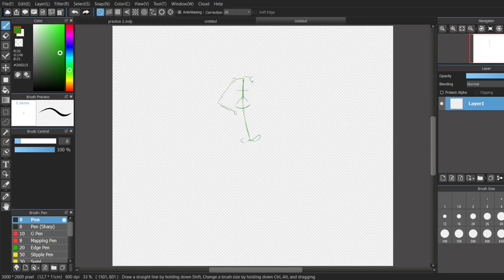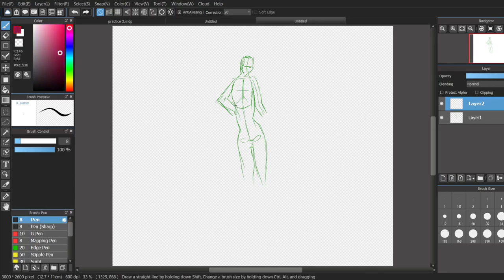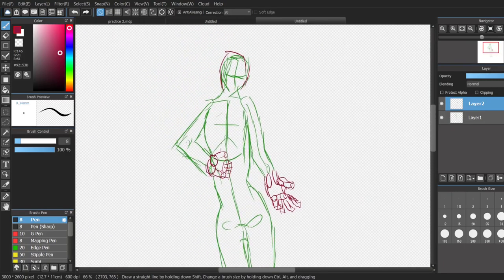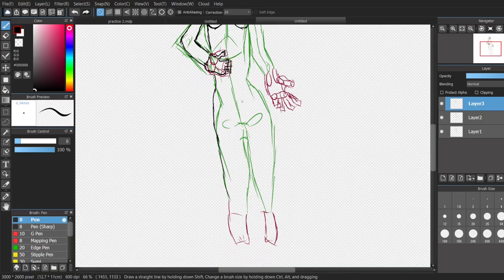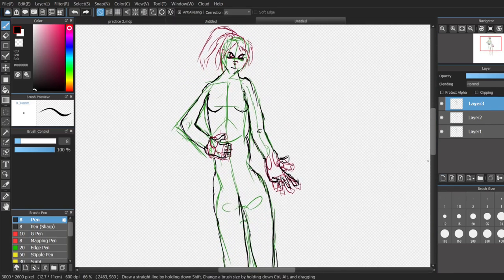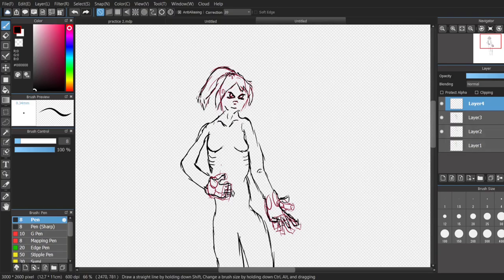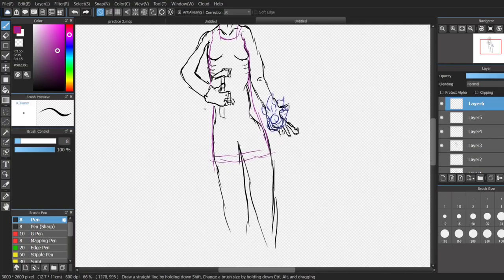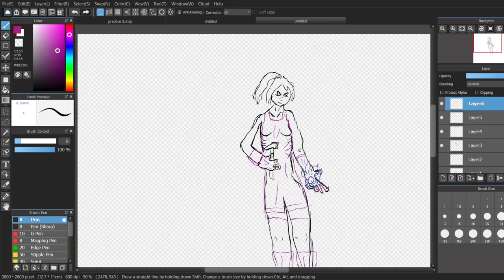Noah Learns art week 1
I use Medibang for art, so here's a link to that too.